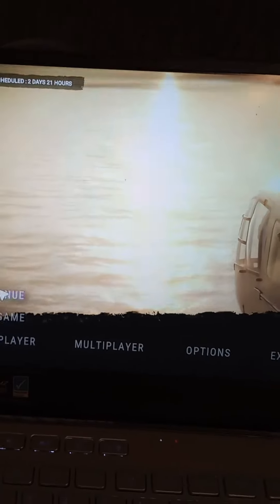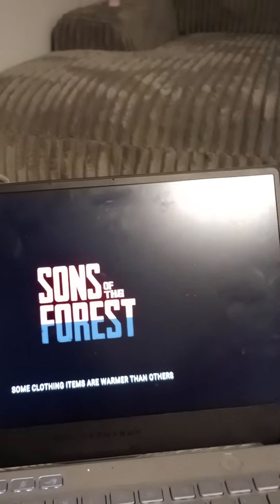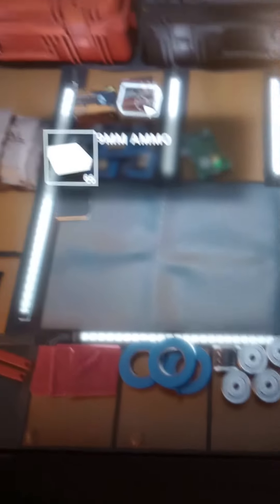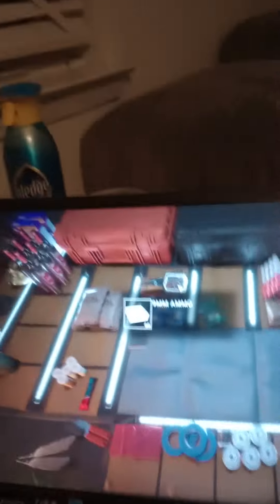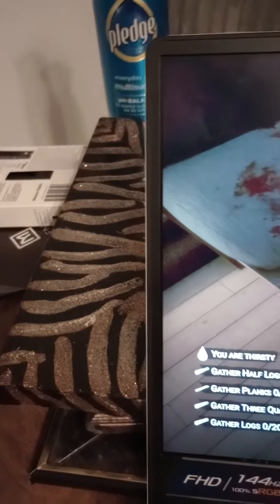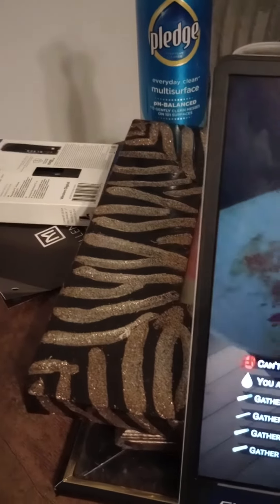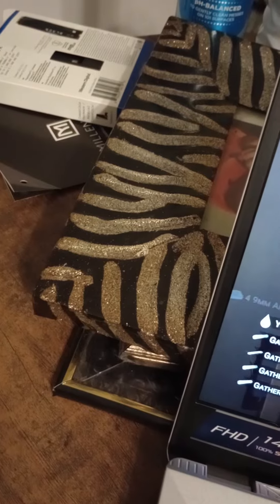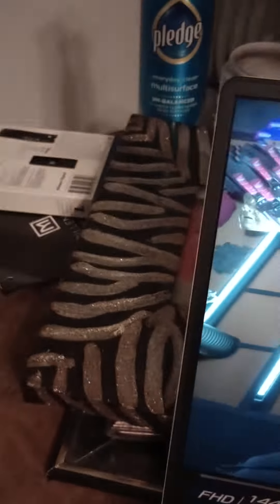found a glitch